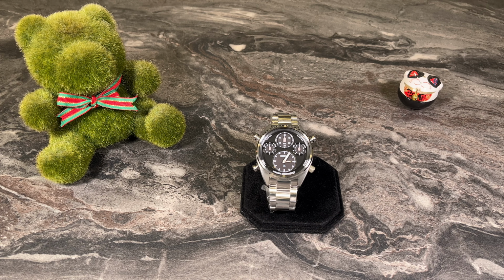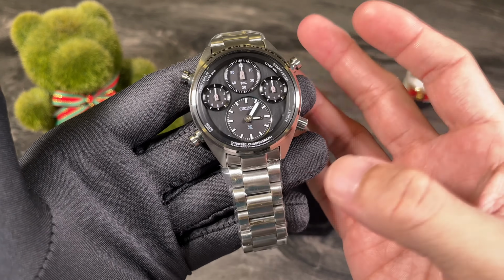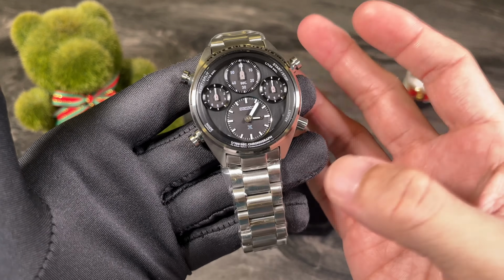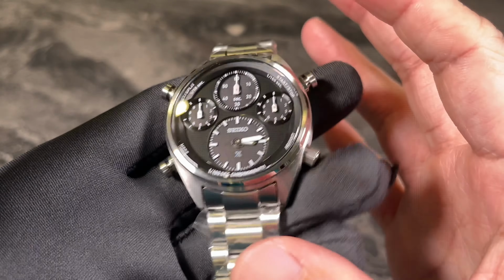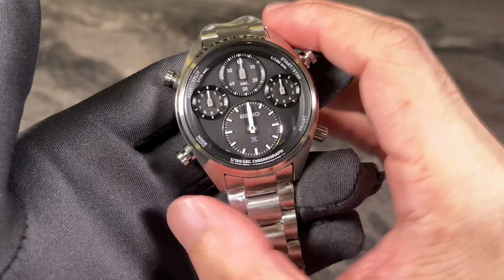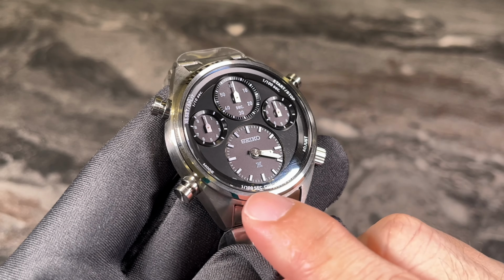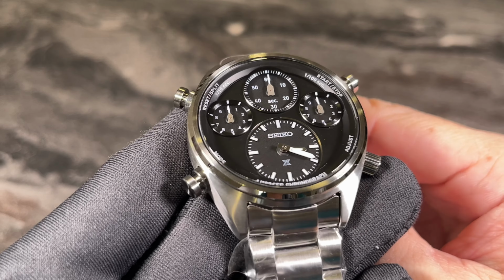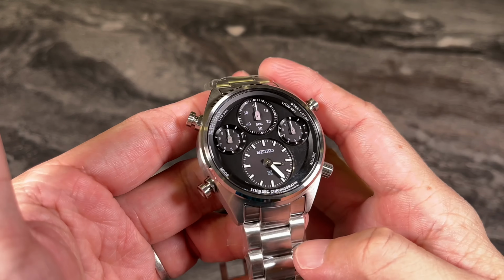Seiko 1/100th Secs Speedmaster SBER003 - too many eyes, I can't see!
This is a love-it-or-hate-it watch. I personally think the design is cool but I honestly wouldn't buy this. Just not a fan of the small actual time-telling sub-dial.

In terms of build quality, this is better than a Sumo and just under the Willard & 63Mas. I'm liking the compact 2-button clasp (this isn't a diver) and case finishing does look great even if it doesn't have Diashield.

Tell me what you think of this.

Special thanks to Hour Boutique for loaning me this watch. I do not profit from making this video. The watch was on loan and I had to return it after filming.

You can find them on Lazada.

You can help the channel.